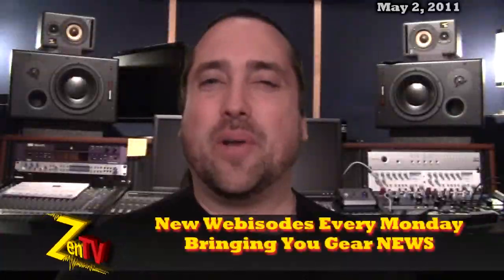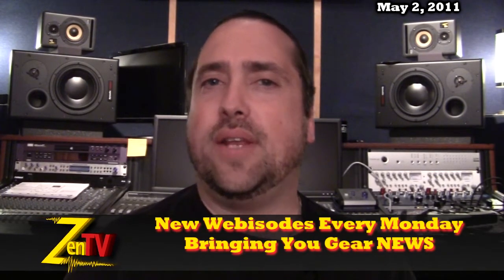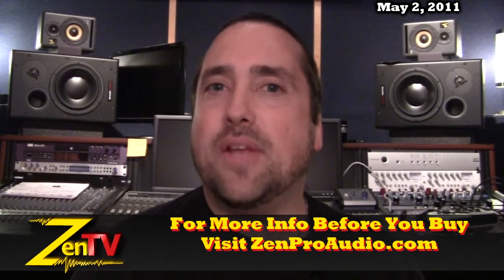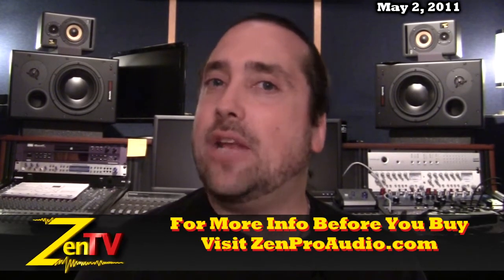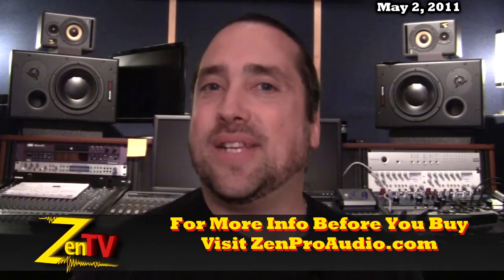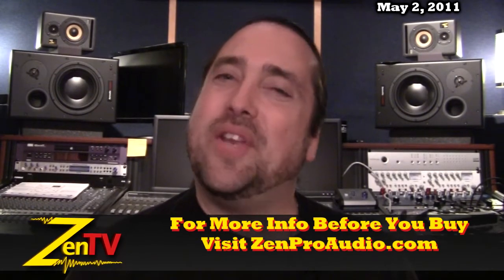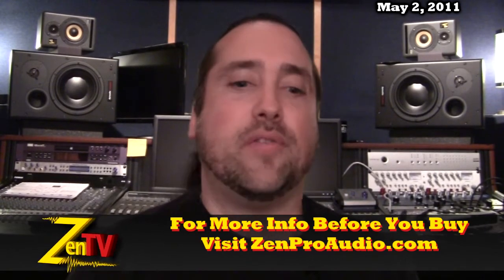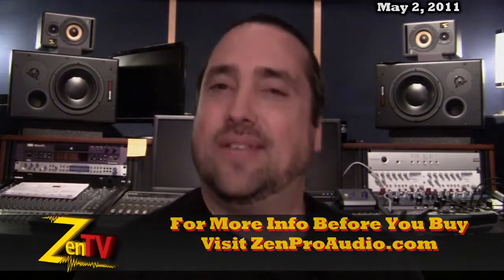Zen-TV Weekly Episode 38 (5-2-2011)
Weekly webisode discussing Golden Age PRE73 MK2 launch, A-Designs Audio JM-3001 preamp EQ in the Clipalator, J-LAB JLA3 tested classic, fast and aggressive modules too, Avid Pro Tools 9 added to the ZenPro site, Shinybox 46U mics on the way and more!